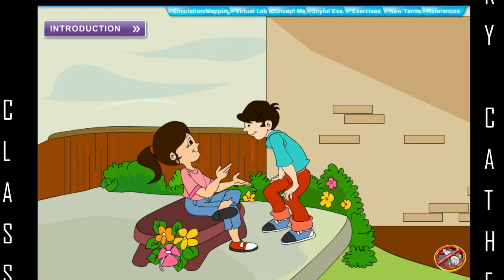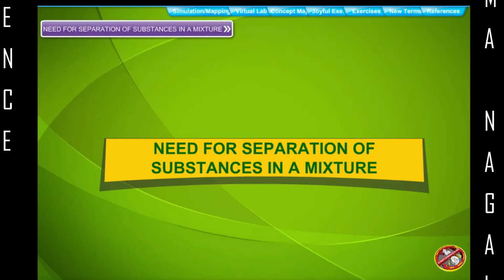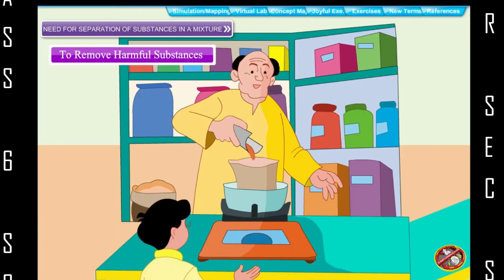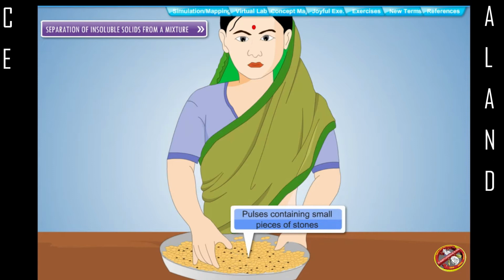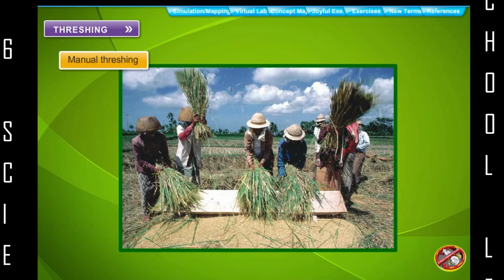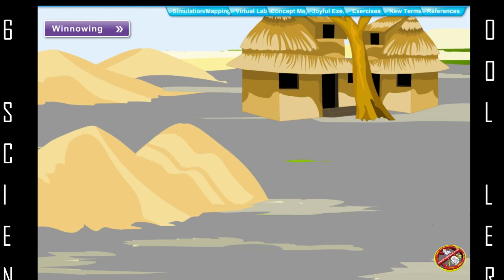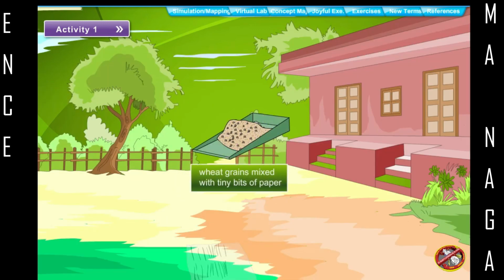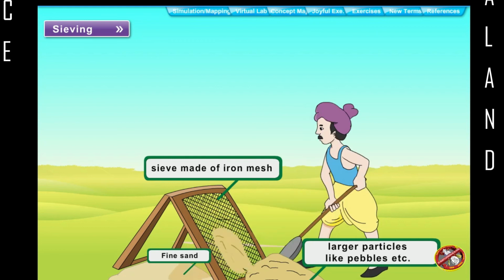5. SEPERATION OF SUBSTANCES-1